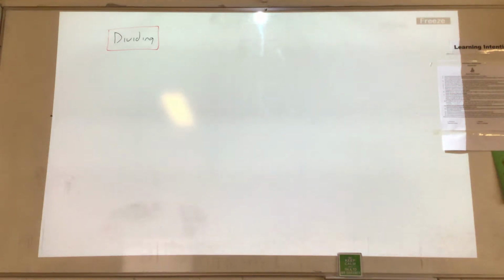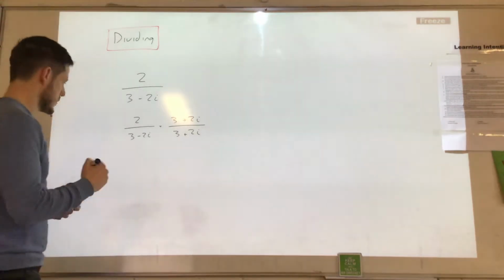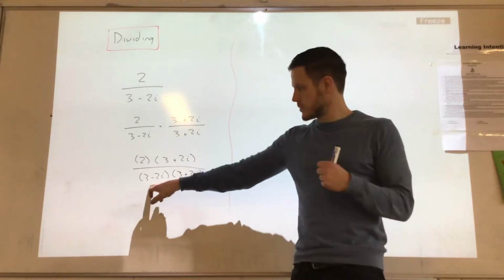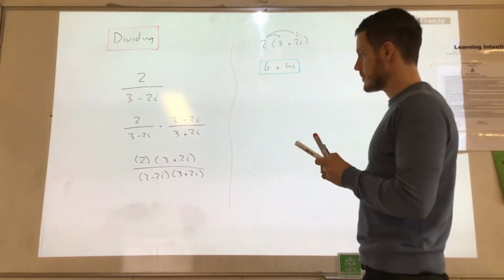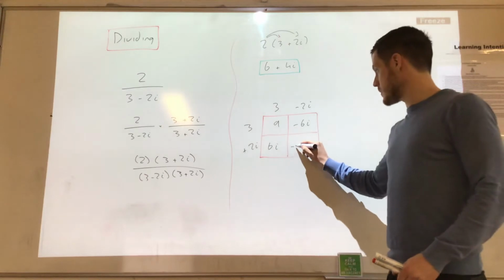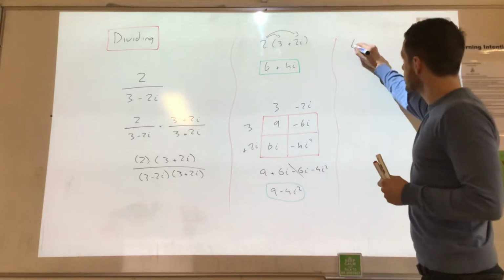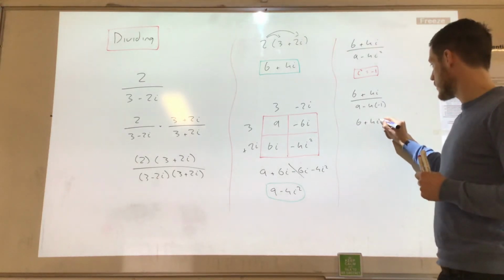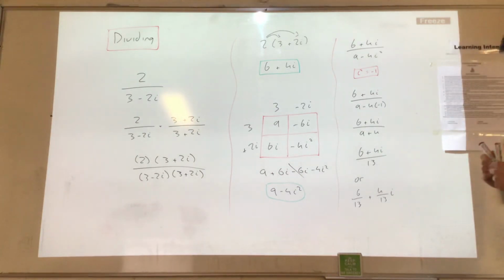Dividing complex numbers